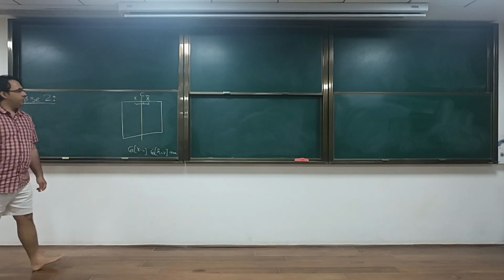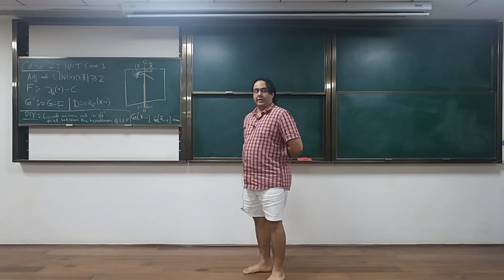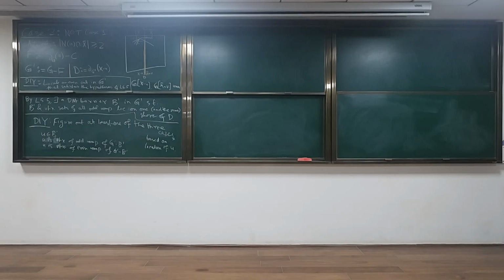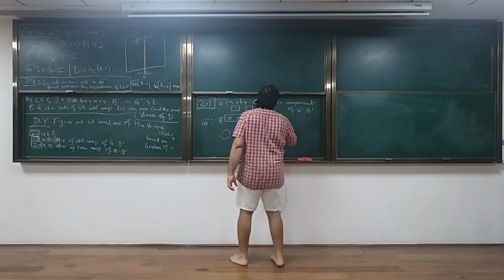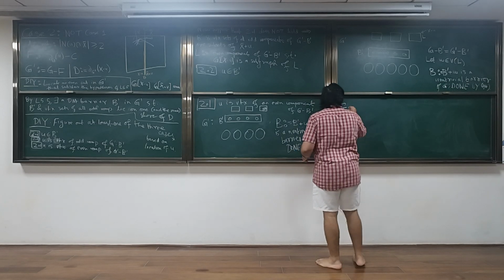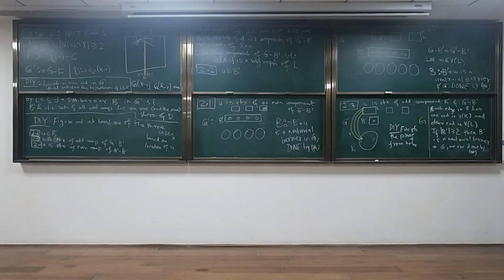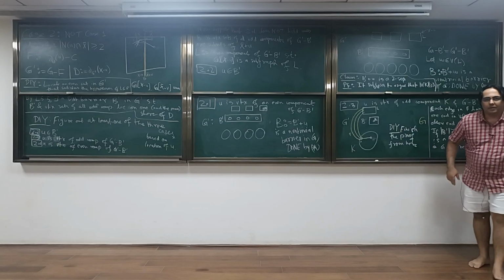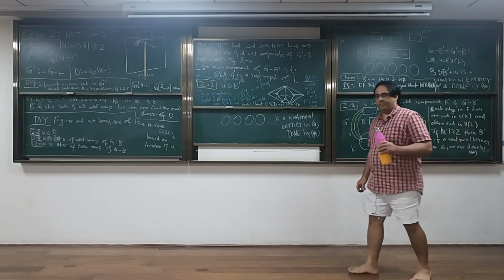Matching Theory Lecture-12 Part-II: CLM's (Carvalho-Lucchesi-Murty) proof of ELP Theorem (continued)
Please see description of part one.

In this second part, we complete the second case (that is, NOT Case 1). In this case, we consider three subcases depending on the location of the vertex u (either it belongs to the barrier B', or it lies in an even component of G' - B', or otherwise it lies in an odd component of G' - B'). In the first two subcases, we conclude that G has a nontrivial barrier (in order to finish the proof). In the final subcase, we conclude that B' is a nontrivial barrier in G, or otherwise (that is, if B' is trivial), then we demonstrate the existence of a 2-separation in G.

This completes the proof of the ELP Theorem!